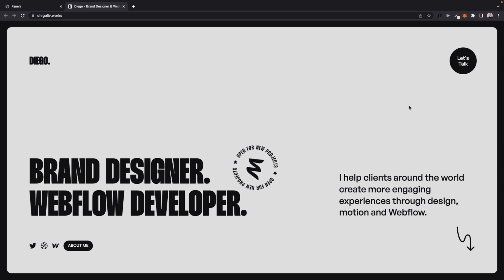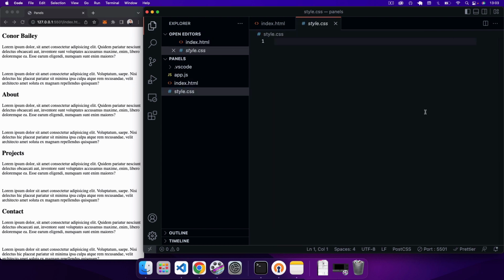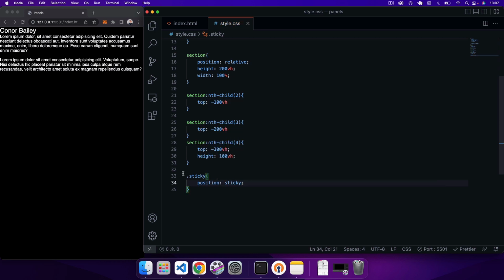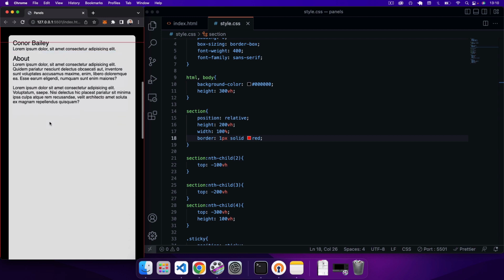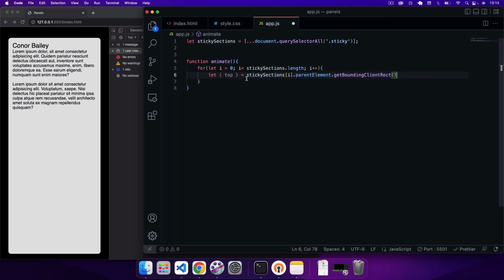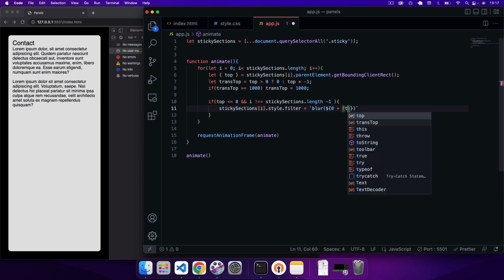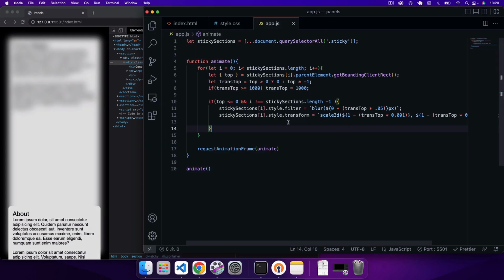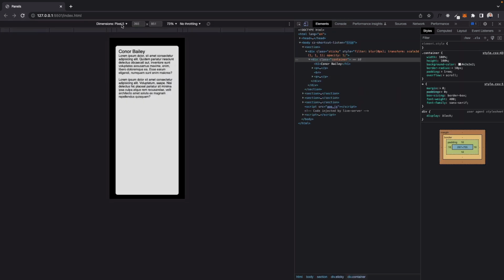How To Create a 3D Panel Blur Effect on Scroll with JavaScript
Hi Guys,

Back with another video where we will be recreating the scroll effect from the following website found through Awwwards

Thanks!

Conor